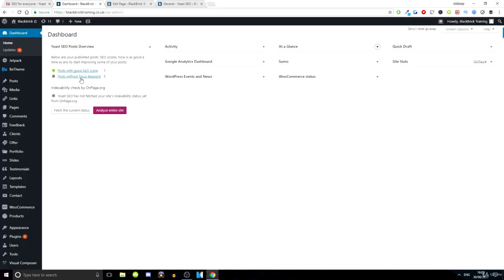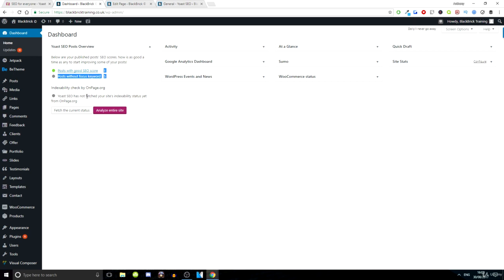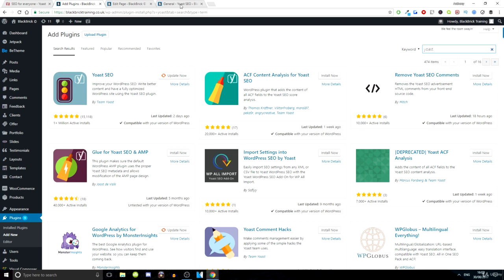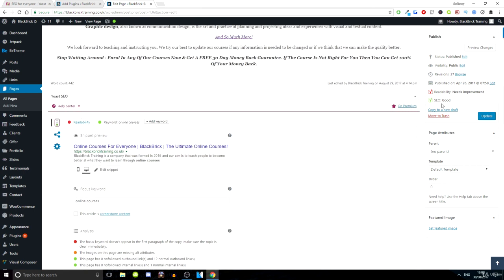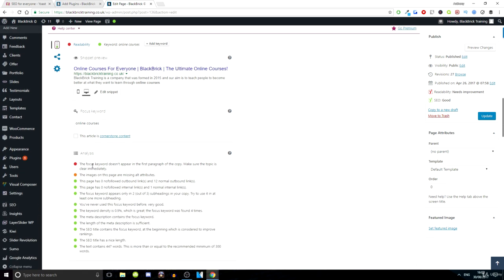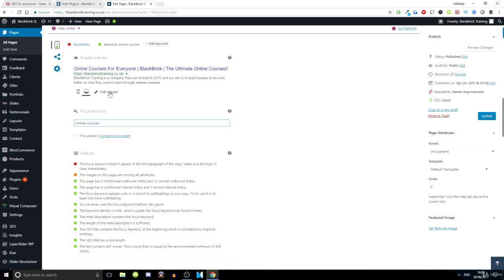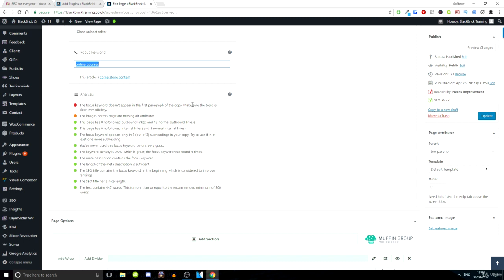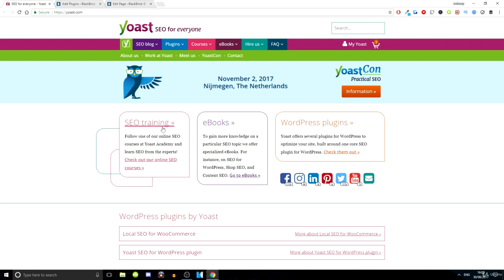1. Search Engine Optimization Tools Yoast SEO | What You Will Learn | allseotoolfree.com